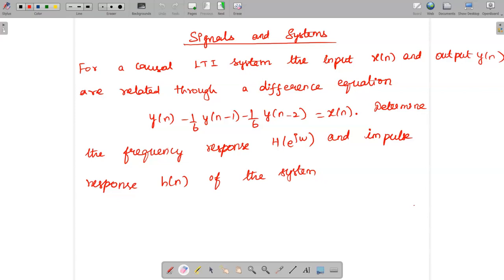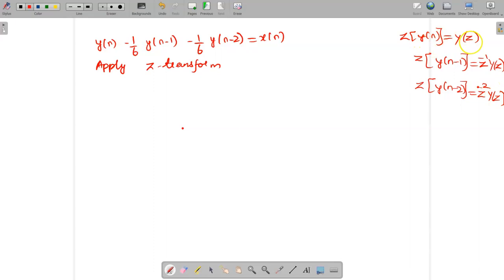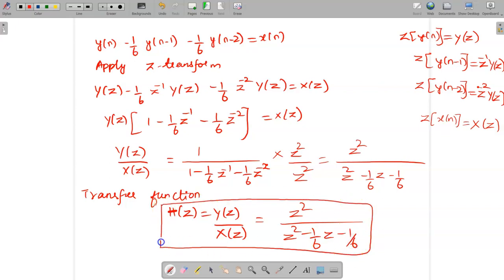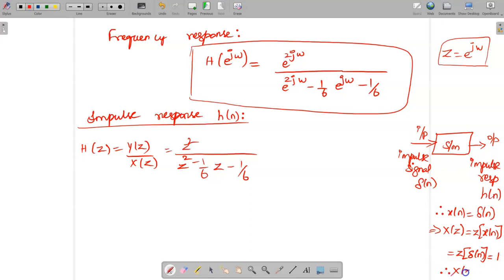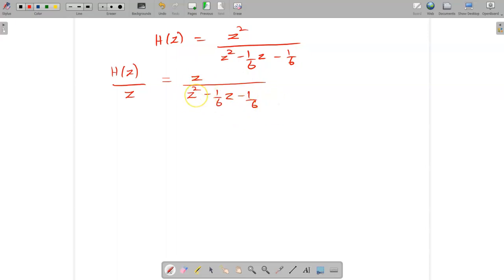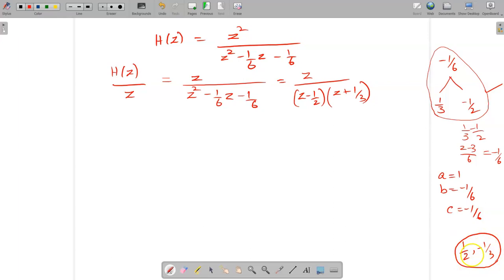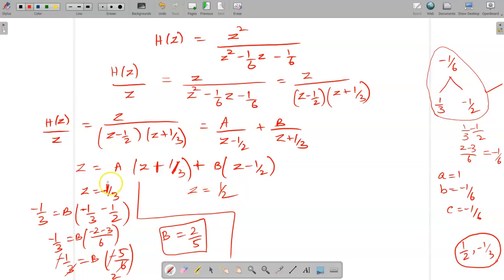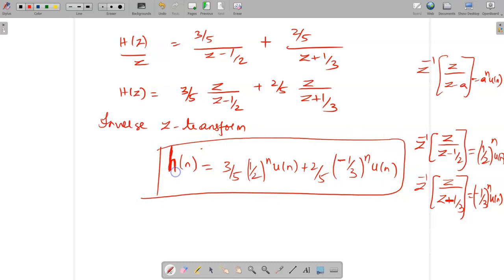For y(n)-1/6y(n-1)-1/6y(n-2)=x(n), find frequency response H(e^jw) & impulse response h(n)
For difference equation y(n)-1/6y(n-1)-1/6y(n-2)=x(n), find frequency response H(e^jw) & impulse response h(n)